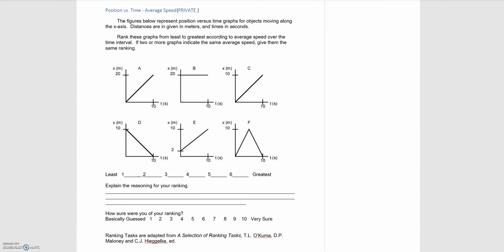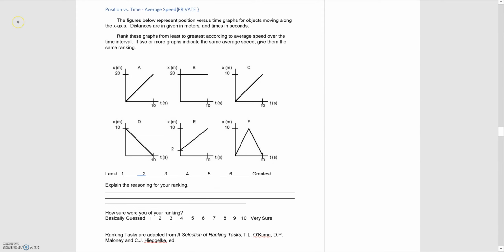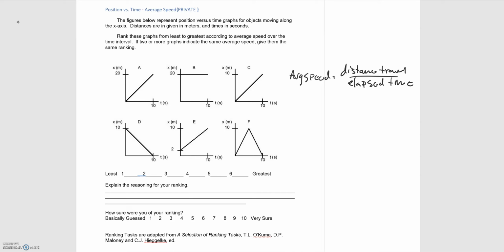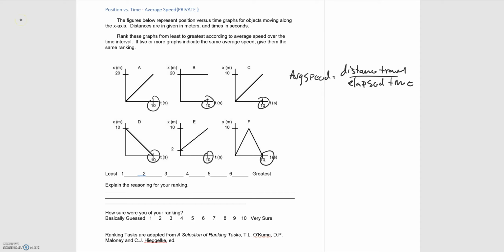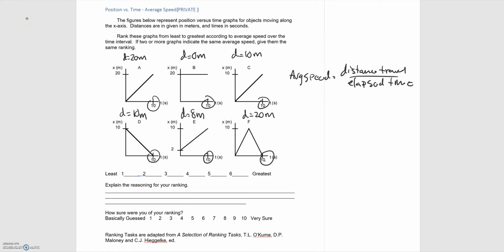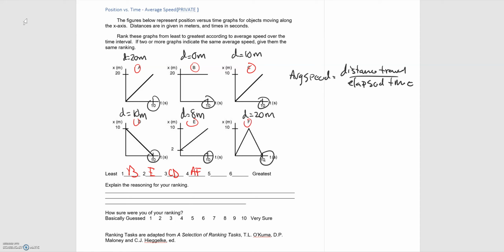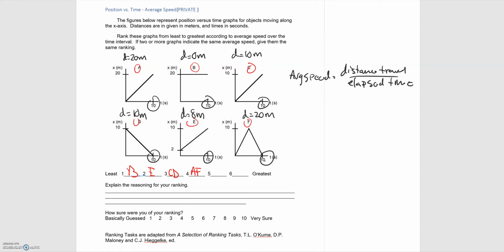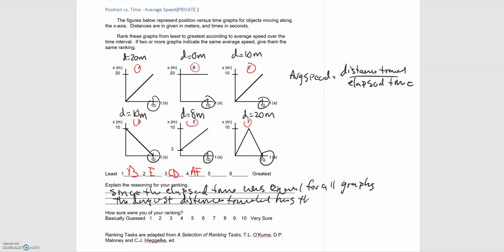1.05 Ranking Task Example 2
Module 1 Ranking Task Example 2